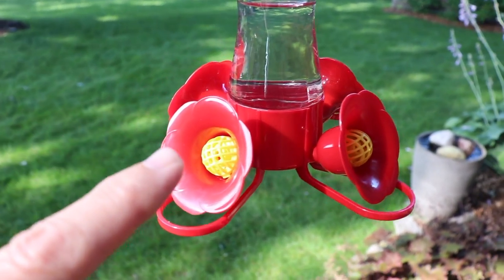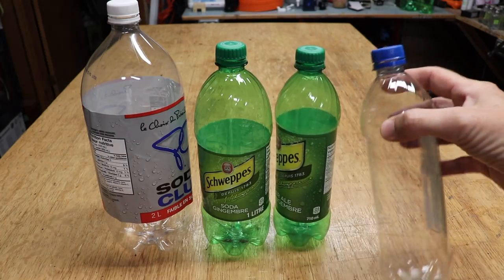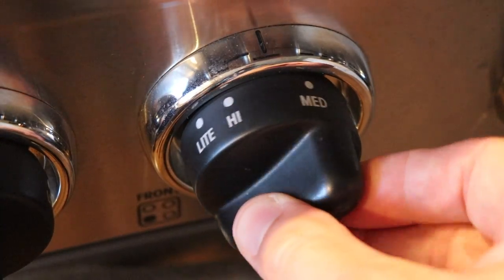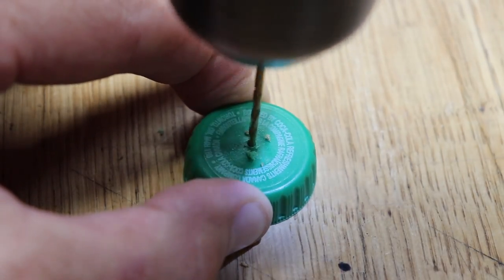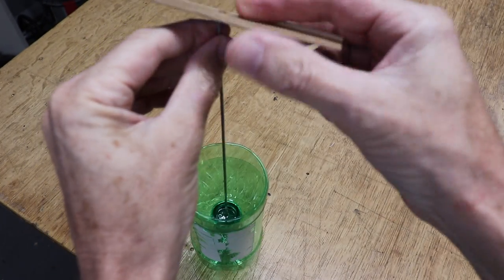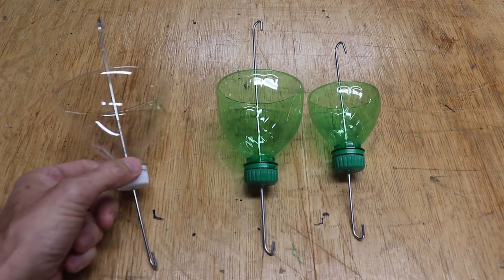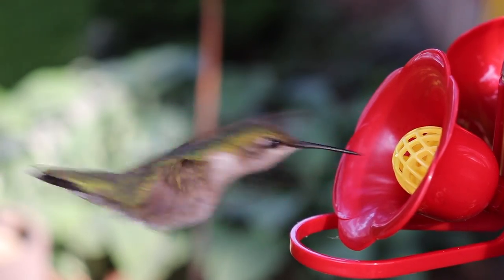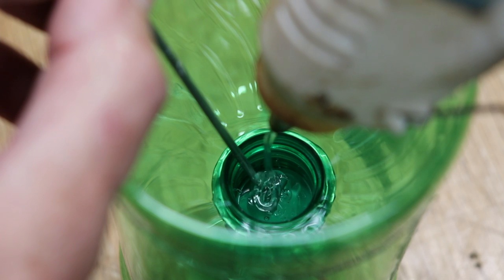No More Ants ● Simple Diy Hummingbird ANT MOAT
Ants love sugar and it's difficult to keep them away from your hummingbird feeder. The ant moat built into your hummingbird feeder is usually quite small and dries up in a day of two allowing the ants to have free range of your hummingbird feeders sweet juice. If there are ants on your hummingbird feeder, the hummingbirds not approach and will stay away. With this diy ant moat the water will not dry up for 1 1/2 to 2 weeks or more! Simplest ant moat you can make yourself.

USA
● Hummingbird Feeder .
● Hot Glue Gun and Sticks .

CANADA
● Hummingbird Feeder .